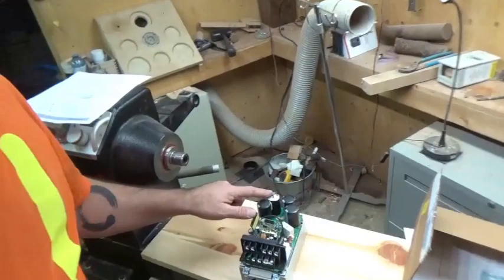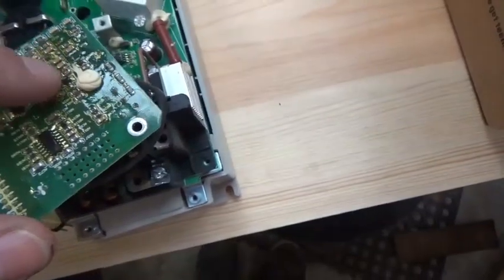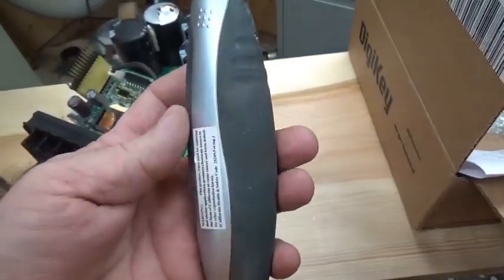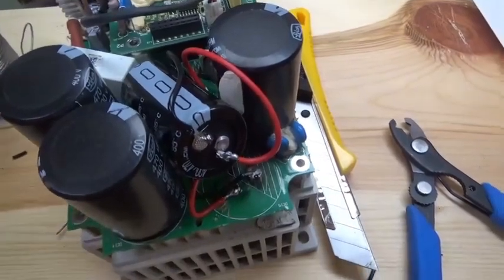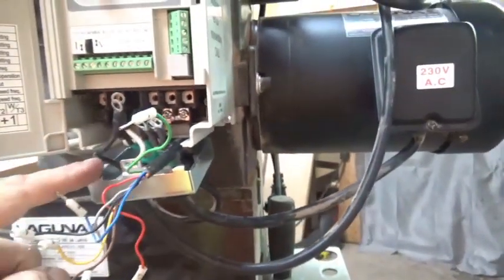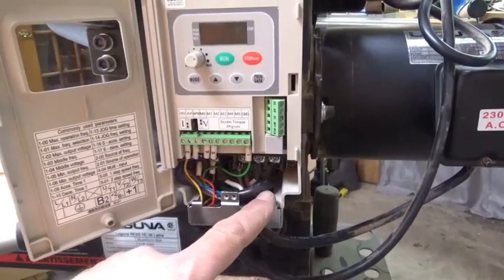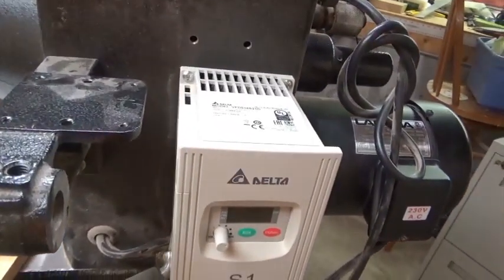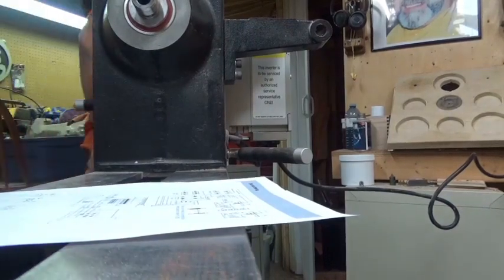The trouble with my Laguna 18/36 Lathe part 2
In this part I attempt to repair my VFD, I know that a capacitor is bad so I replace it, re mount the vfd and rewire, will it work? youll have to watch to find out my next steps
part 3 will be a while.
I have been woodturning since 2013, I love it as a creative outlet.
safe turning..